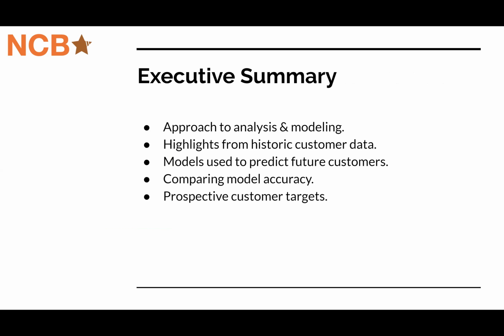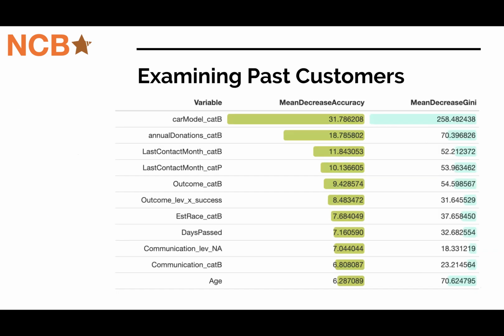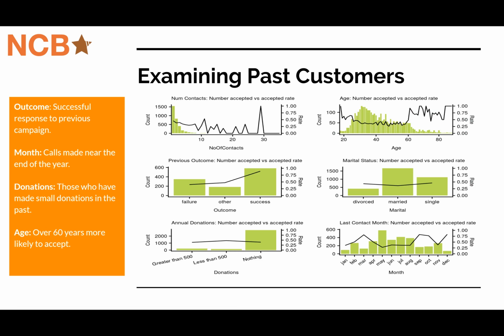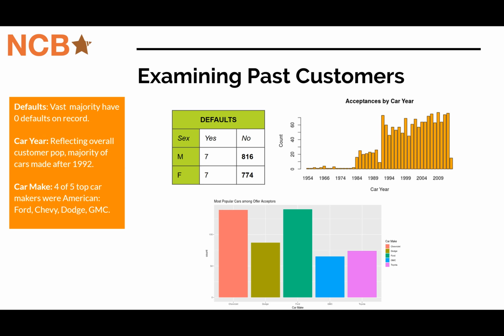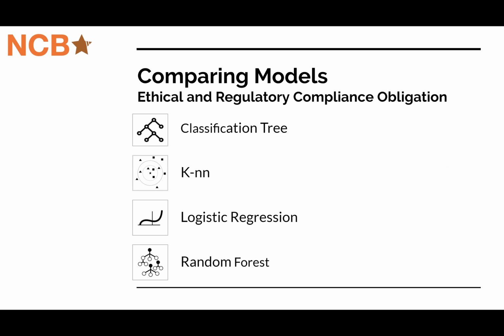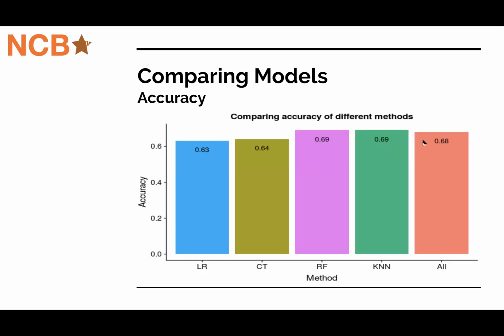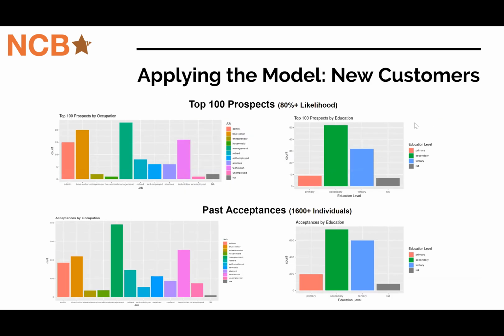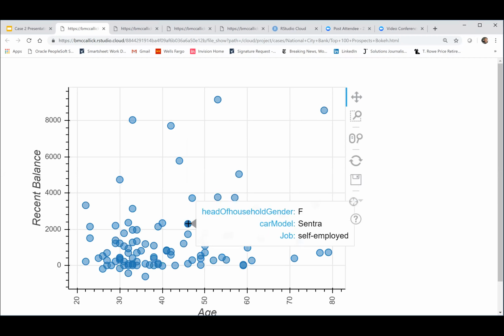Case 2 - Data Mining for Business Presentation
By Justin Dundas-Smith and Brenna McCallick